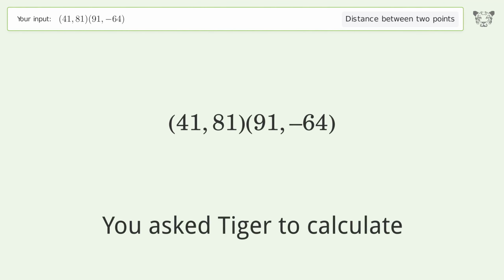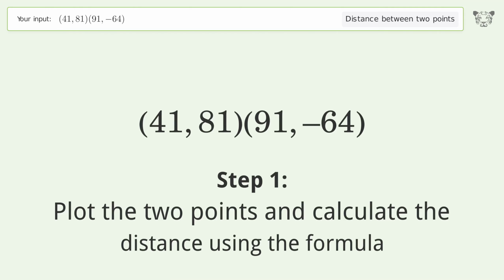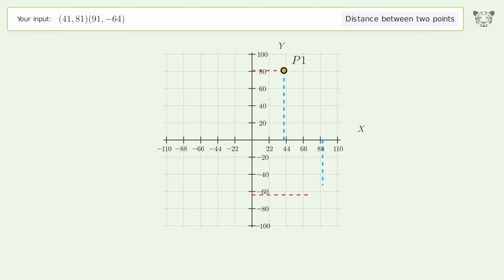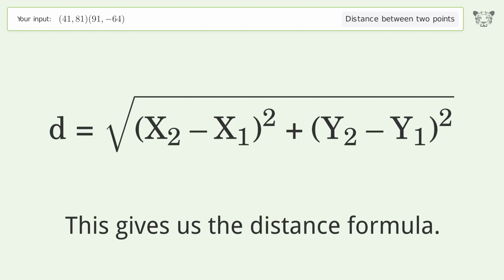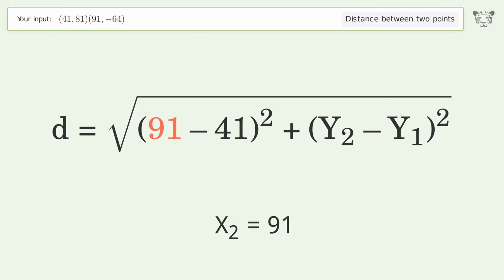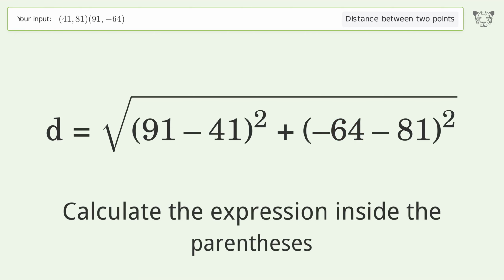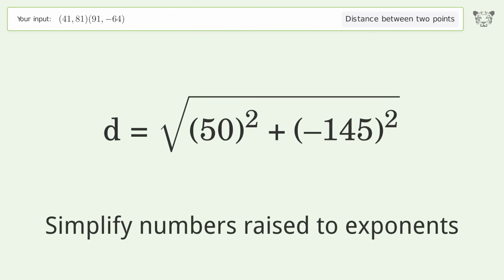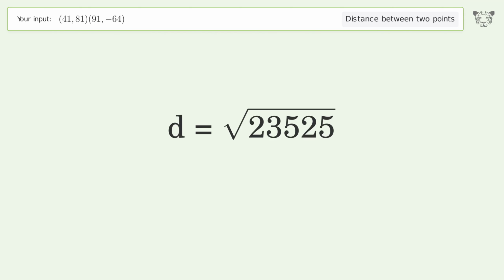Find the distance between two points p1 (41,81) and p2 (91,-64): Step-by-Step Video Solution